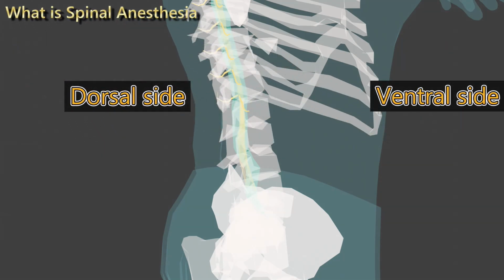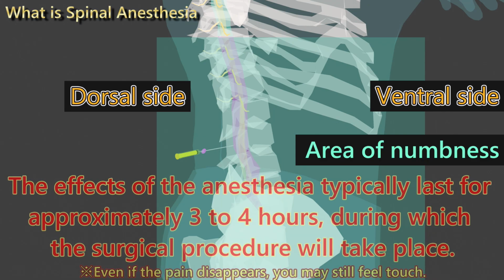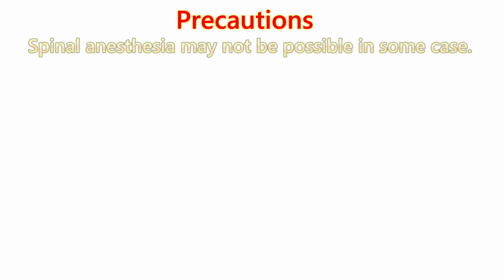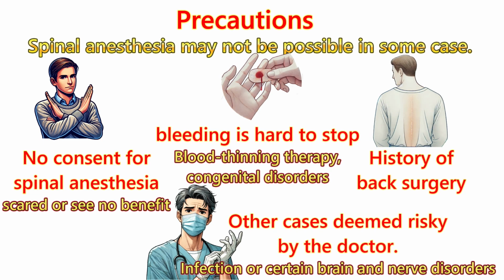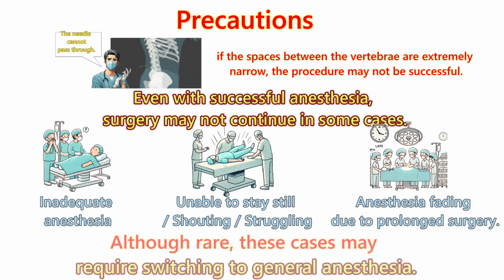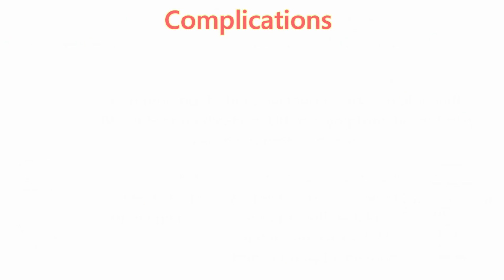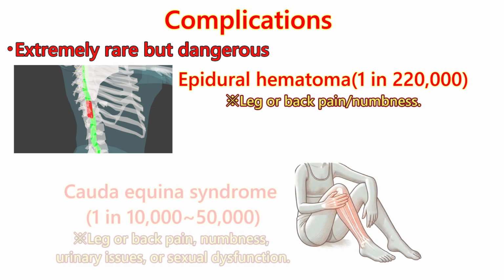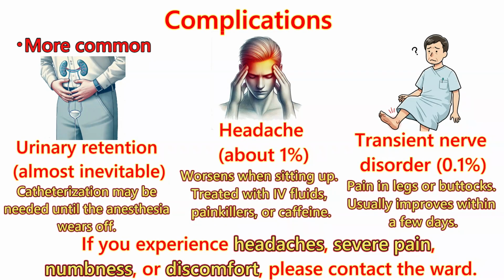【Preoperative Consultation】 Spinal Anesthesia Explanation – English Version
This video provides the explanation given during a pre-anesthesia consultation for patients undergoing spinal anesthesia (also known as lumbar anesthesia or spinal anesthesia).

This video provides a more detailed and easy-to-understand explanation of spinal anesthesia compared to standard pre-anesthesia consultations. The content has been carefully reviewed and improved based on feedback from multiple anesthesiologists (including specialists and board-certified physicians), residents, nurses, and even non-medical professionals. We have confirmed that the information is accurate and reliable.

We hope this video helps patients deepen their understanding and make informed decisions about their anesthesia options.

各麻酔科の先生方、あるいは常勤の麻酔科医がおらず麻酔の説明を代行している外科医の先生方、当科で脊髄くも膜下麻酔をされる先生方など、脊髄くも膜下麻酔の説明をされる場合は、この動画を自由に使って構いません。
患者様や御家族などにこの動画のURLを伝え、視聴してもらうことで説明をする、などの使い方をしても構いません。
むしろ、そのように、先生方の負担を少しでも減らせたら、という思いから制作しており、今後、それに対応したwebページなども制作予定です。

ただし、動画の内容をきちんと精査した上で、相違点などがあれば必ず、説明を加えるようにお願いします。また、この動画は各患者様に固有のリスクについて対応しておりませんので、固有のリスクがある場合には別に説明するようにお願い申し上げます。
この動画が原因で生じたあらゆる責任を、この動画の製作者は負いません。予めご了承ください。

また、広告の制御などはこちらでは出来ませんので、外来などで流す場合は、Youtubeプレミアムへの登録などをオススメします。

🧠 What you’ll learn in this video:
・What spinal anesthesia is and how it works
・Step-by-step process on the day of surgery
・What to expect during needle insertion
・How the anesthetic effects feel
・Possible risks and complications
・When general anesthesia might be required instead

This video is designed for patients, family members, and healthcare providers seeking to understand the basics of spinal anesthesia.
Animations and plain-language explanations are included to ensure that even non-medical viewers can follow along easily.